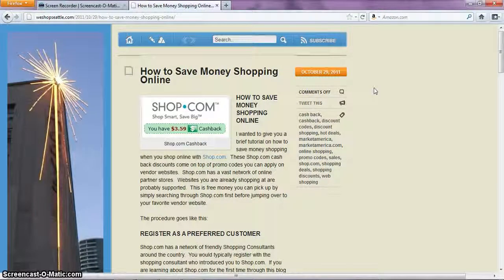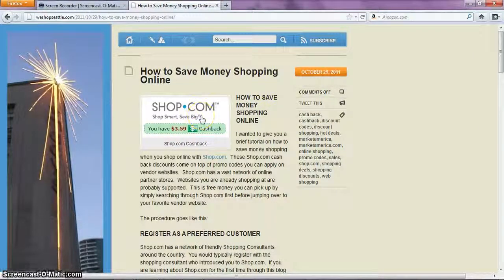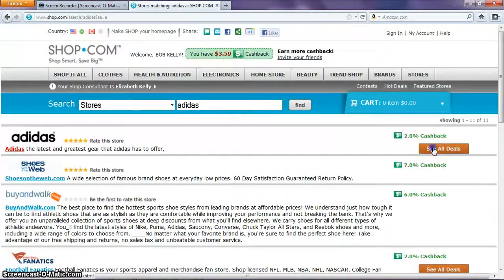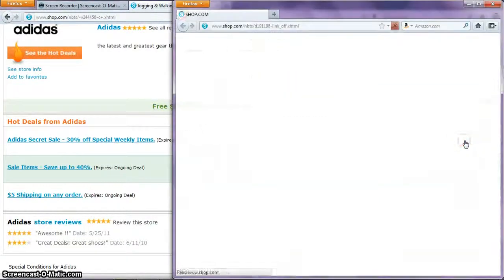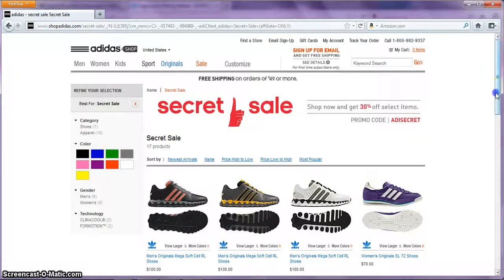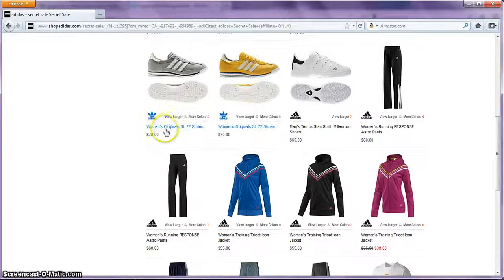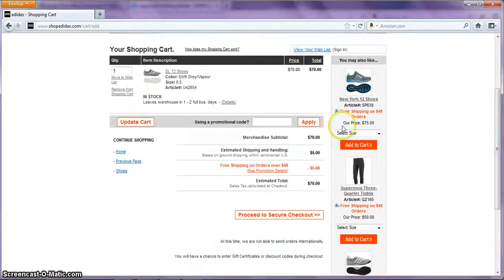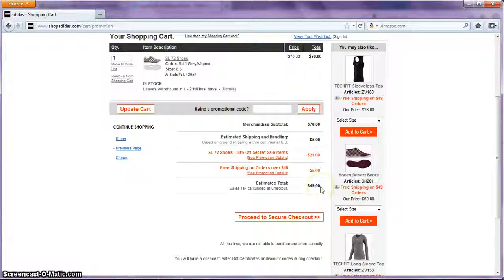How to Save Money Shopping Online for Adidas Shoes with Shop.com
Learn more about Hot Deals and how you can get paid to shop with SHOP.COM's amazing Cash Back program.

Ready to start shopping and sharing? With over 2,000 stores you love to choose from, you'll find everything you're looking for on just one site. Shop conveniently from our OneCart stores and check out once, or shop from our partner stores. And don't forget to complete your profile and take advantage of features like the Trend Shop, where you can create fun looks and styles. It's truly a shopper's paradise!